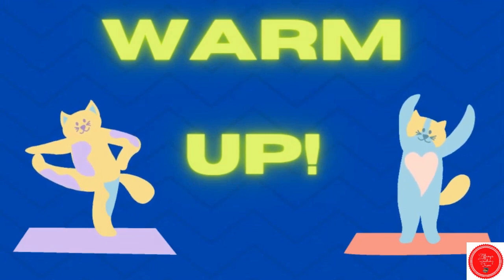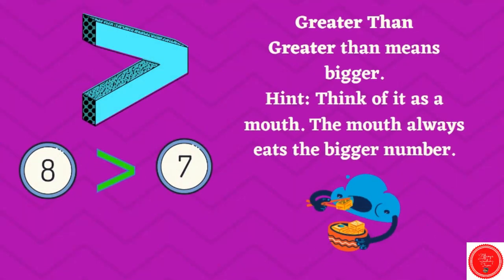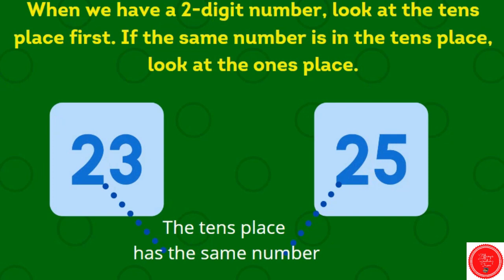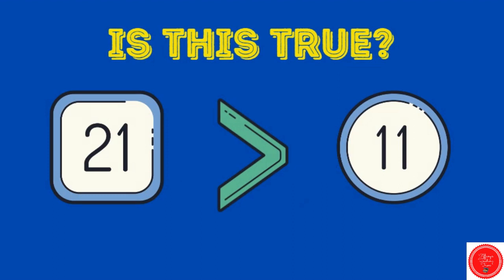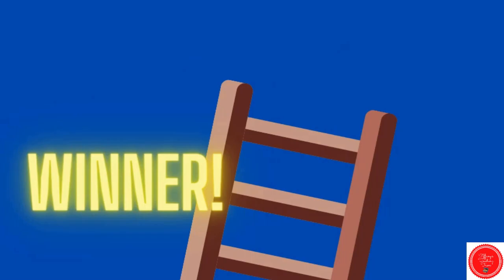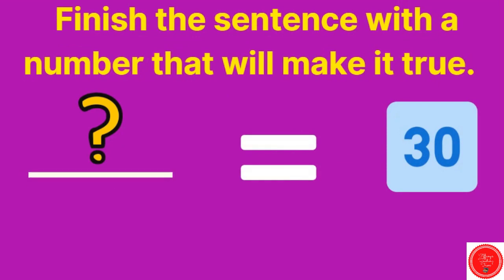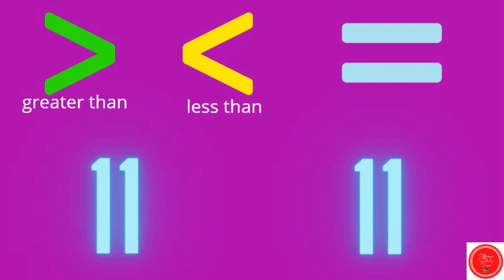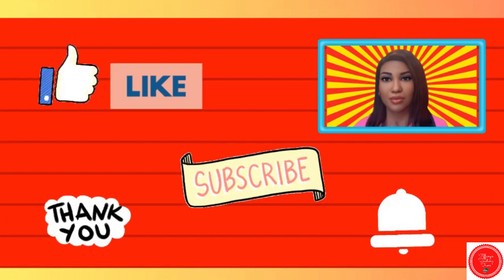Greater Than Less Than For Kids : Basic Math Lessons For Kids 🐊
In this lesson we'll practice greater than, less than, and equal to.

Welcome! My name is Ms. Tiffany. I have degrees in Early Childhood and Elementary Education. This channel provides supplemental lessons and activities for early elementary learners. My videos cover phonics, reading, language arts, and math skills. Enjoy!